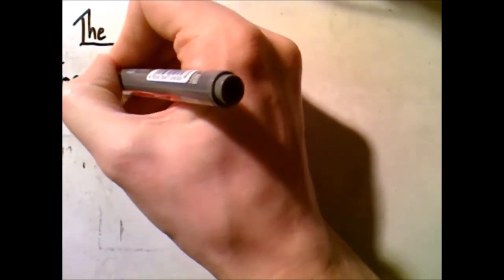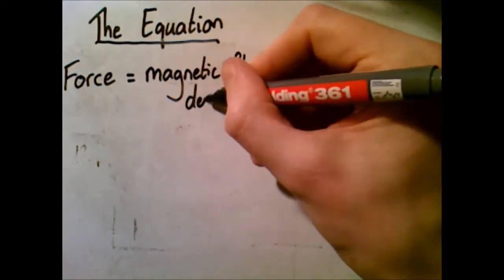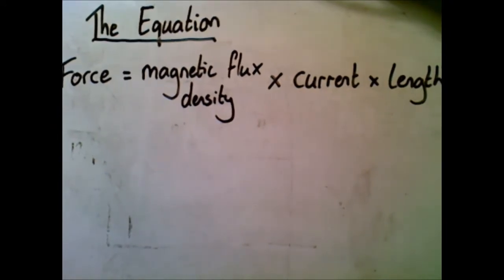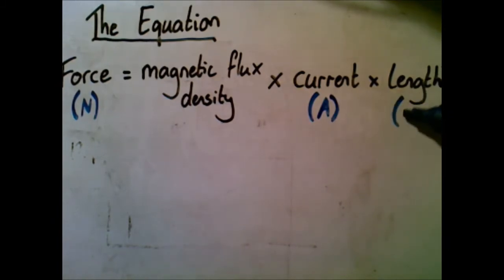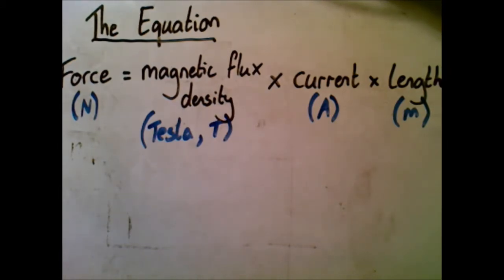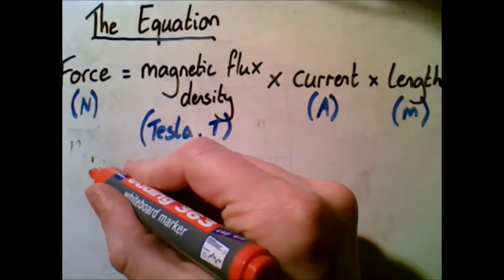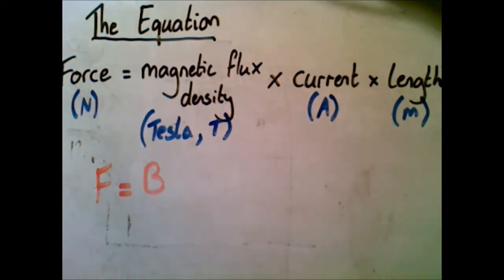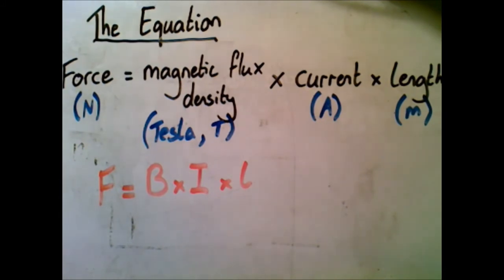The Motor Effect 3: The Motor Effect Equation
Video introducing the motor effect equation (F=BIl)

Aimed at students studying the AQA GCSE Combined Science/Physics specifications (Higher Tier only)